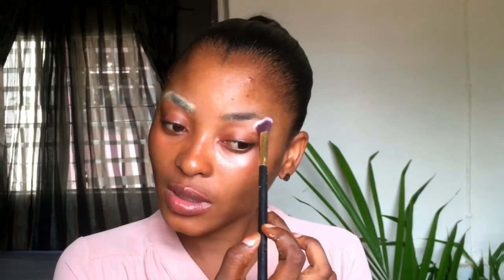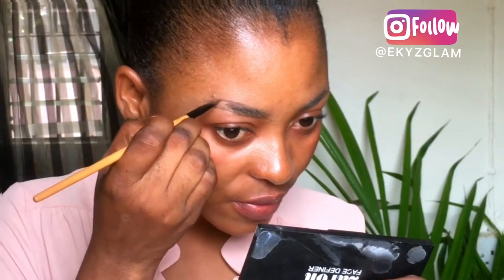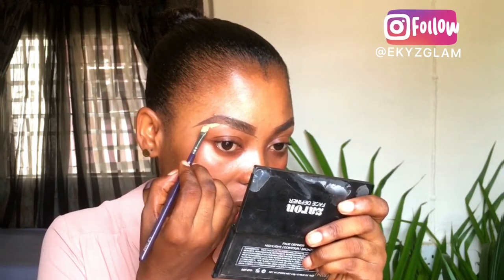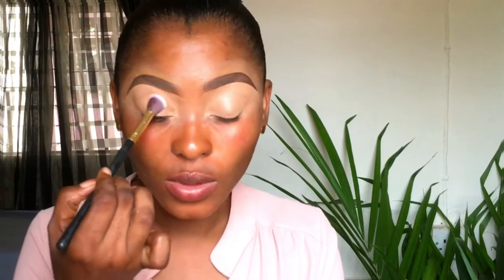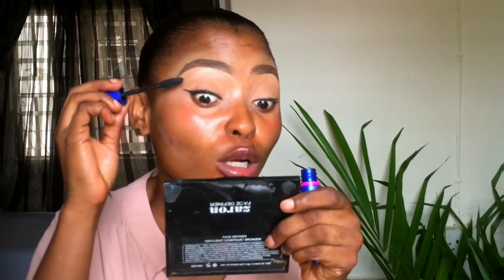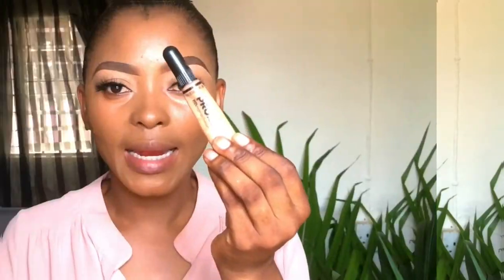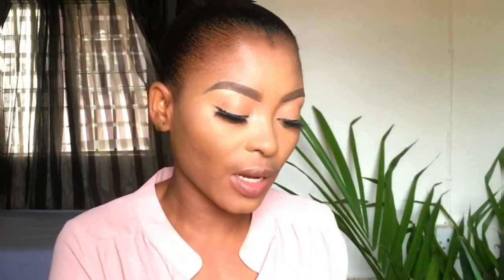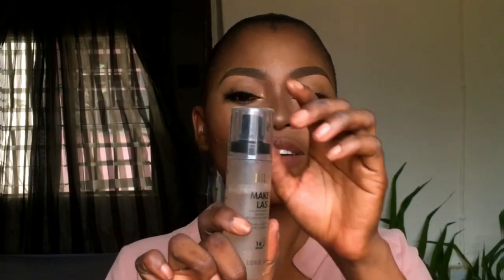ESSENTIAL MAKEUP PRODUCTS FOR BEGINNERS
HI GUYS
 Todays tutorial is essential makeup products for beginners, if you are a beginner and wondering what products to use then you need to watch this video if you haven’t yet.👍🏼👍🏼👍🏼👍🏼👍🏼
Thank you for tuning in; stay safe,stay blessed and stay beautiful till I come your way next time bye. 👋👋👋
UPLOAD DAY
  =WENSDAYS

PRODUCTS USED
▶️@Milani foundation & maybelline superstay
▶️@milani powder & maybelline fit powder
▶️@milani setting spray
▶️lips:@magic professional lip palette